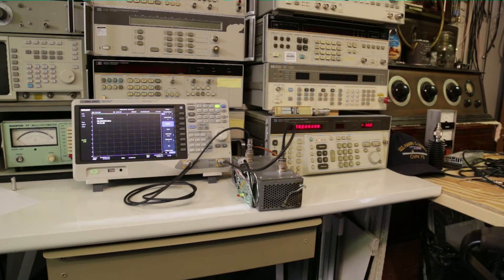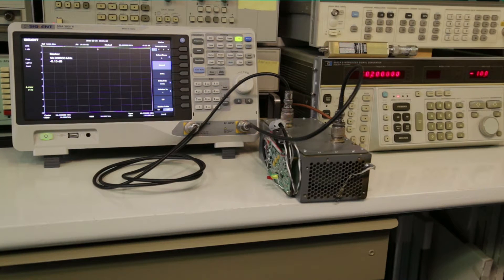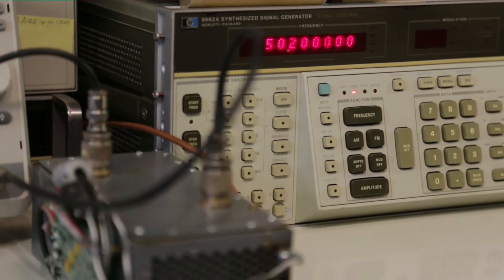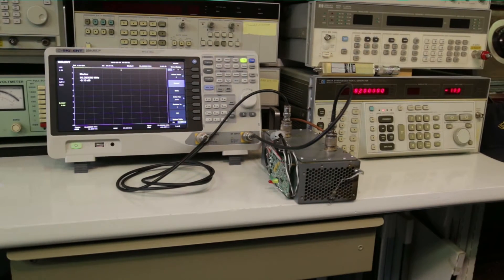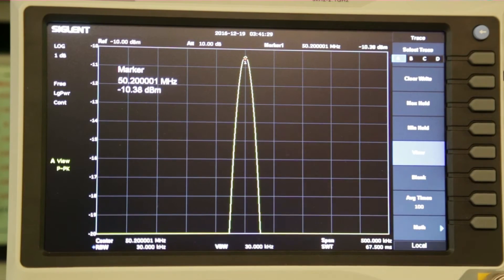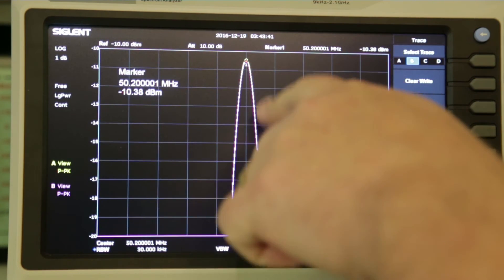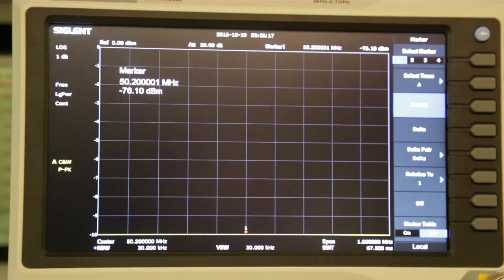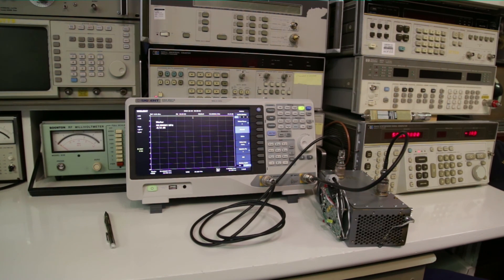Siglent SSA-3021X TG Take 2 (some corrections)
In this video I show why there were apparent differences seen in the insertion loss of my 6m LPF in my 1st TG video. A clear case of not understanding how to properly use my SA. Note to self: RTFM !